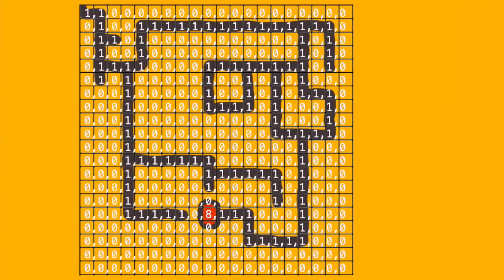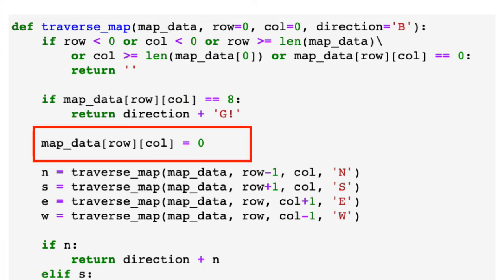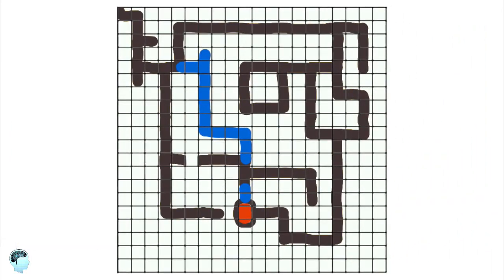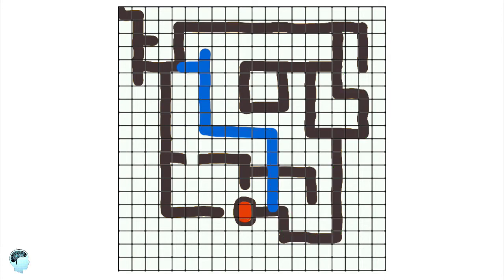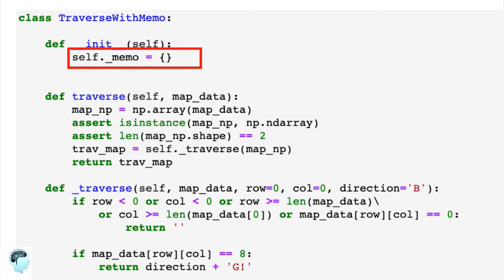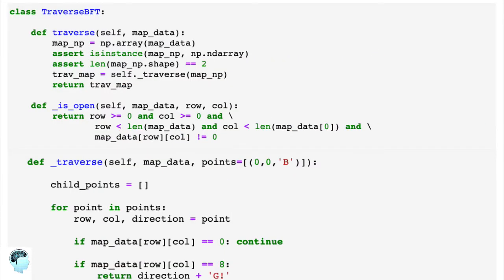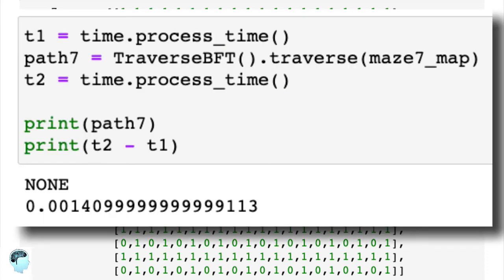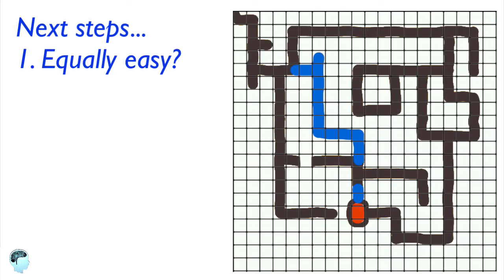Array Traversal, Depth First (DFS), Breadth First (BFS) and Ancient Maze on Mars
Here's another GeneUS talk on Crazy Algorithmics.
I'm trying to have some fun around the topic of array traversal and search algorithms. This is the first video of this series.
You can find the code for my Python and C# examples in my Blog post on my site